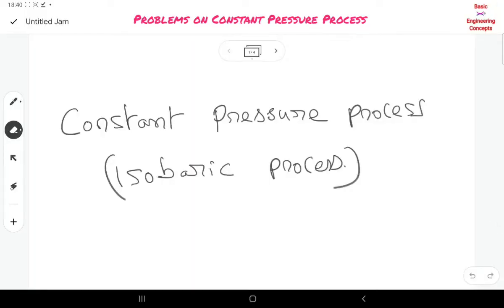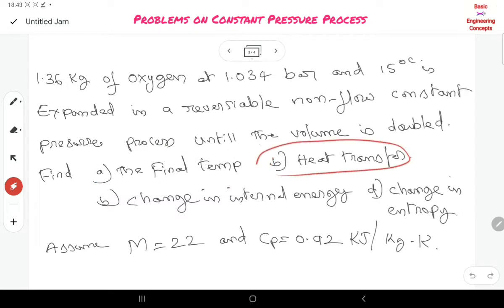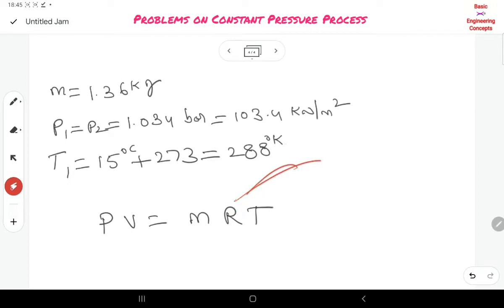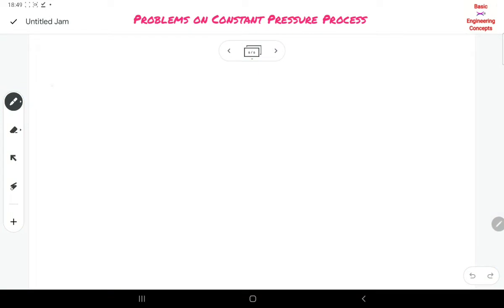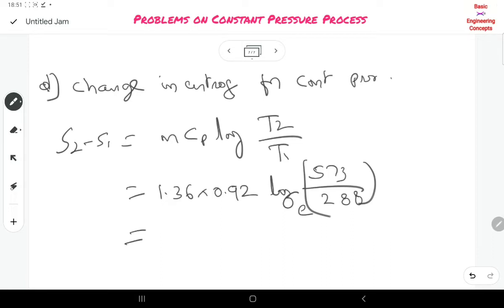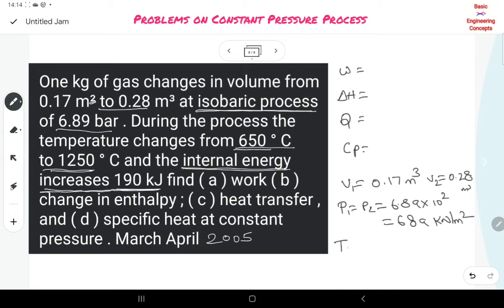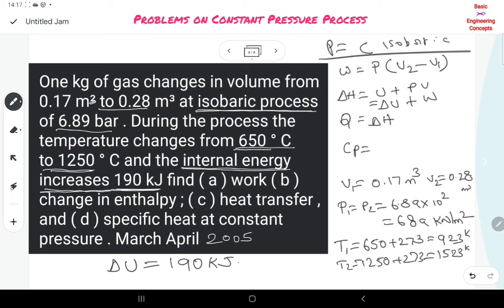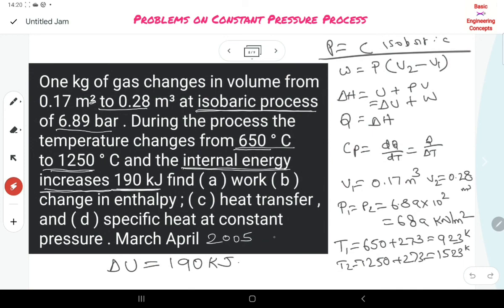Problems on constant Pressure process